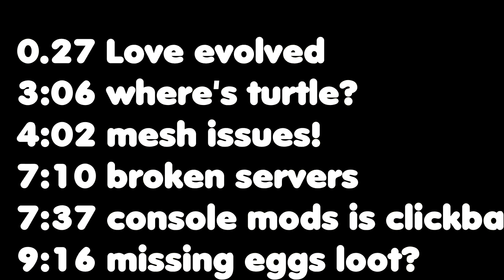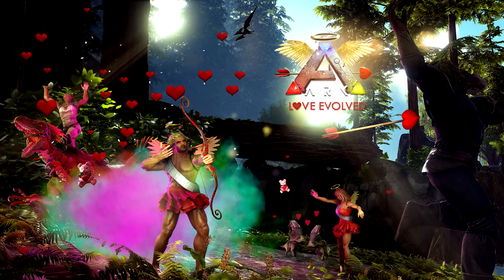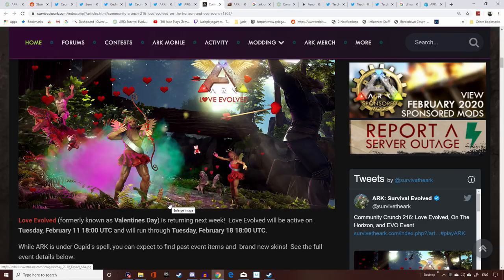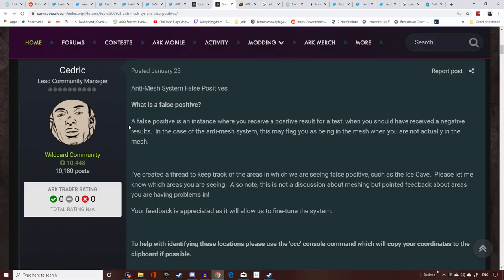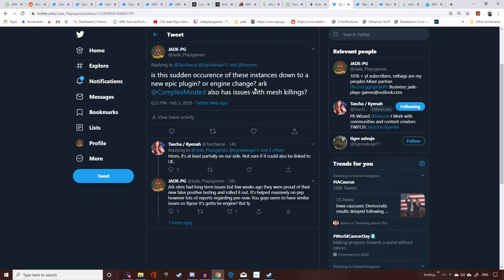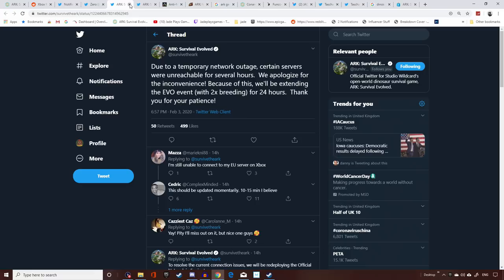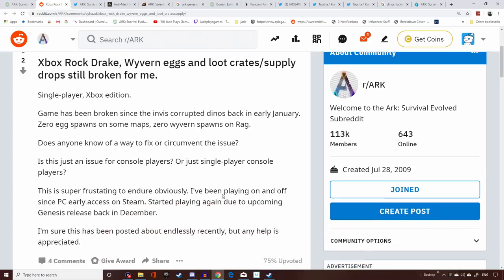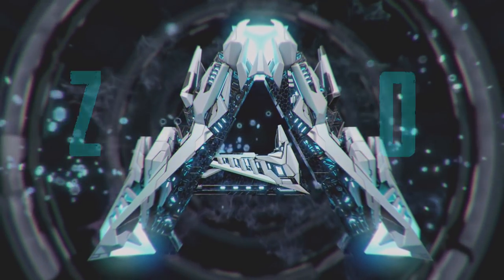ARK VALENTINES UPDATE! RELEASE DATE! MESH AND CONNECTION ISSUES! ARK MODS PROGRAM!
ark latest info on valentine event update, love evolved, mesh issues, sponsored ark survival evolved mods and more!

FOLLOW ME ON MIXER Soon only place i will live stream